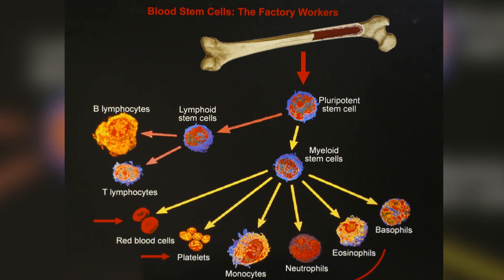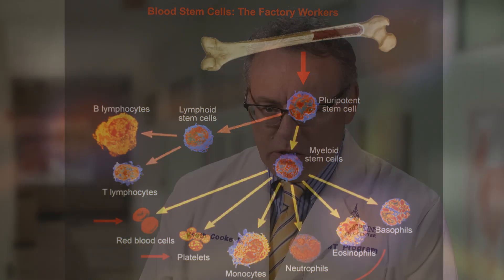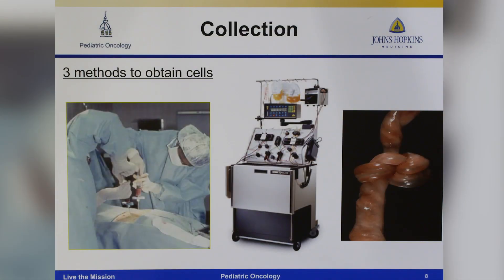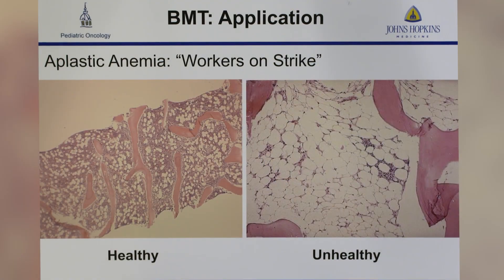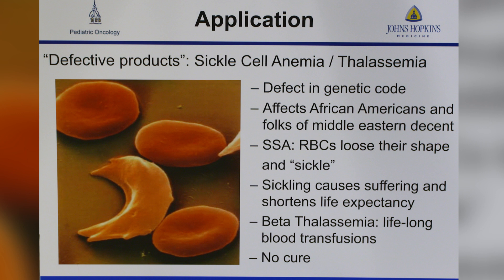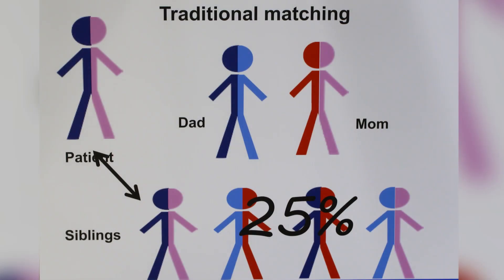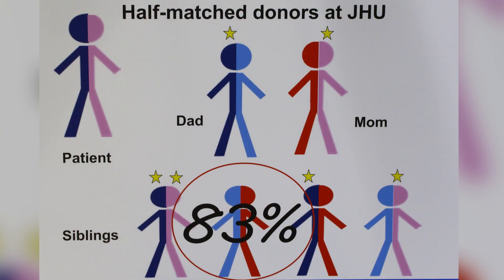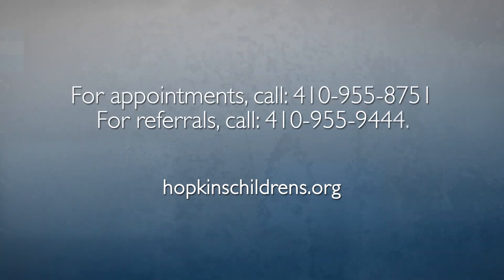Pediatric Blood and Bone Marrow Transplantation | FAQ with Dr. Kenneth Cooke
Kenneth Cooke, director of the Johns Hopkins Kimmel Cancer Center Pediatric Bone Marrow Transplantation Program, shares innovative treatments of half-matched related donor transplants at Johns Hopkins and discusses how half-match is influencing patient care, how to minimize graft versus host disease and which types of blood stem cell transplants are offered at Johns Hopkins.